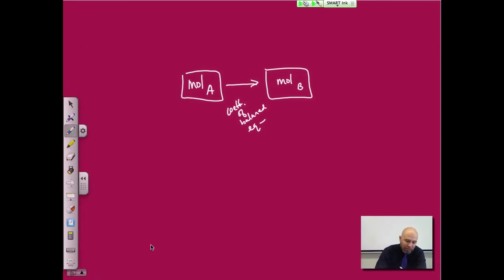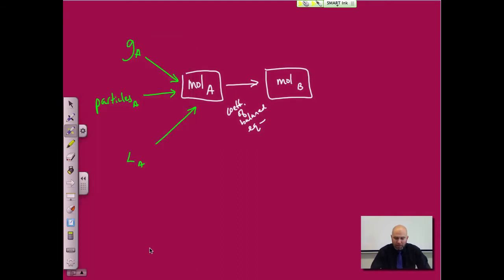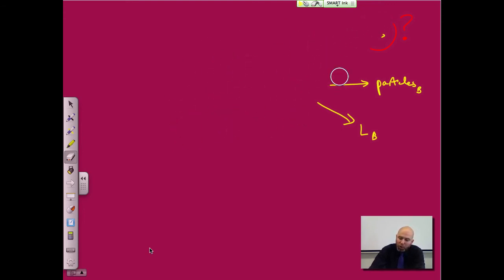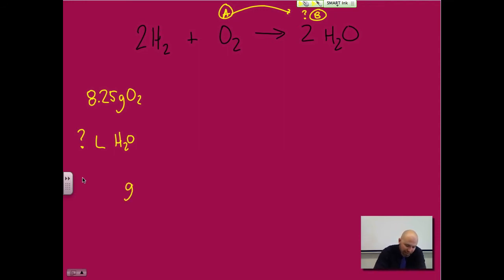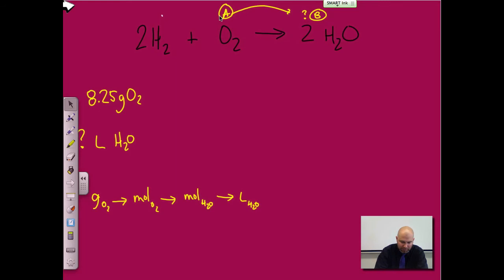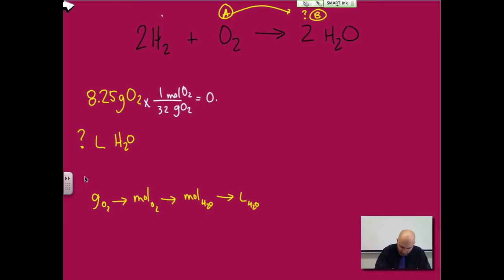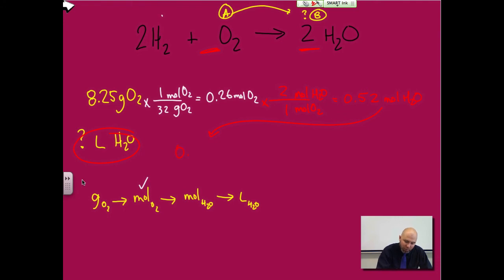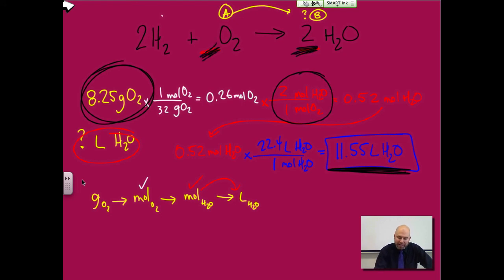Unit 9 - Ch12Sec4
Stoichiometry - Multi-step conversions: Mass (g), Volume (L), or Particles of one to mass (g), volume (L), or particles of another